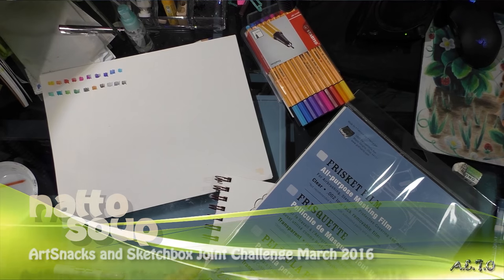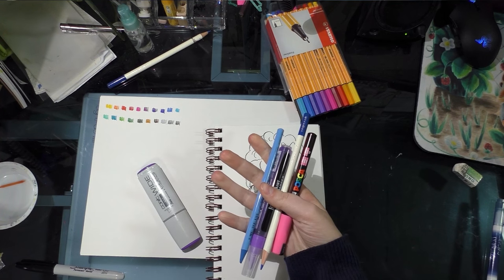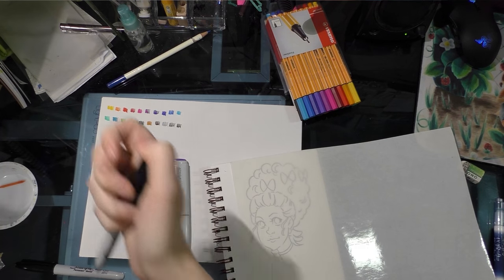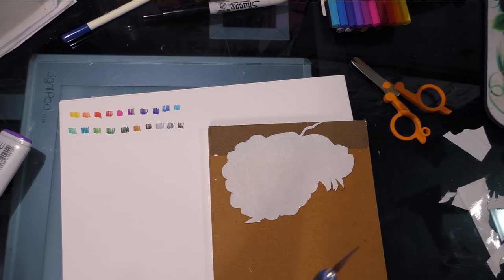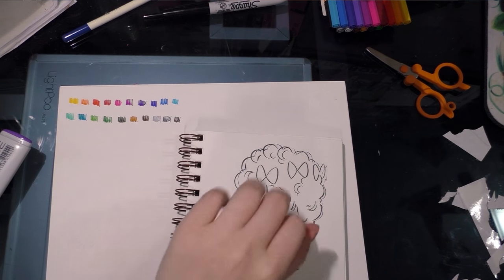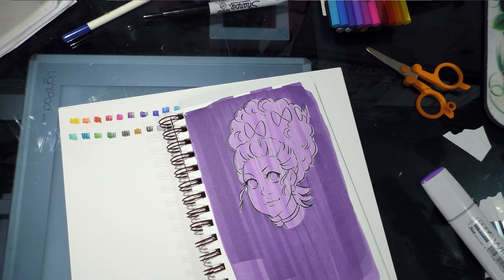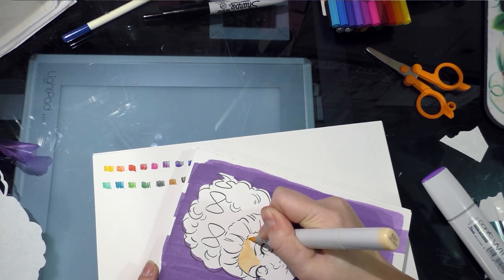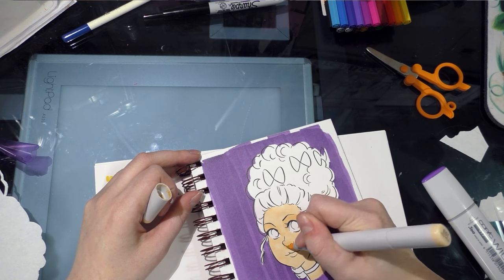ArtSnacks and Sketchbox Joint Challenge March 2016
March is a big month for subscription boxes!  My first two arrived on March 2nd- the Basic SketchBox and my monthly ArtSnack.  Both subscription boxes promise art goodies delivered right to your door, but are they right for you?  This ongoing review series will compare both boxes throughout 2016 to help you guys determine which, if either, box is right for you.  This review is one part of several in my March edition of SketchBox Vs ArtSnacks.

Thanks so much to my wonderful Patrons for unlocking this tier!
Thanks:

C. Ellis
Andrew Benedict
Entreat

A year's worth of SketchBox Basic was purchased out of my own pocket for $240.00.  A year's worth of ArtSnacks was gifted to me by my mother, Denise Hillburn.

For the entire review, including prices, demonstrations, and verdict, please read

Chris Zabriskie - Prelude No 2.